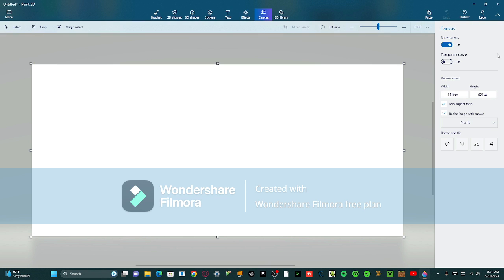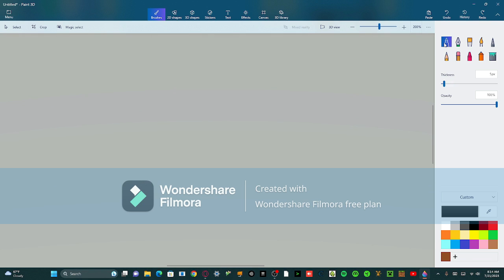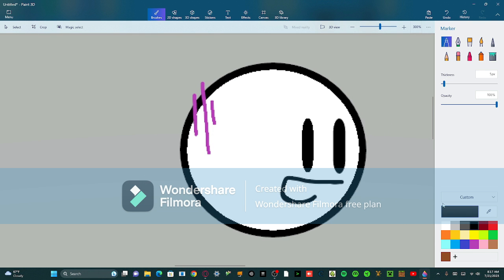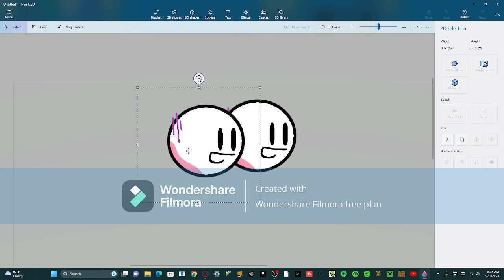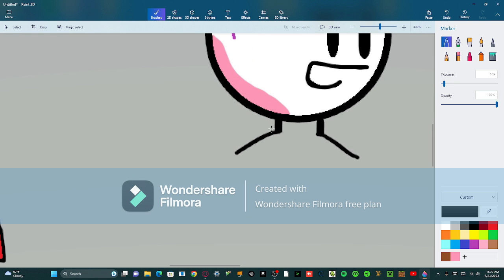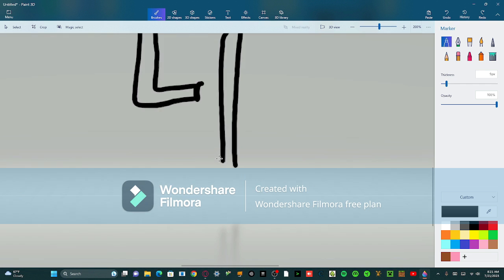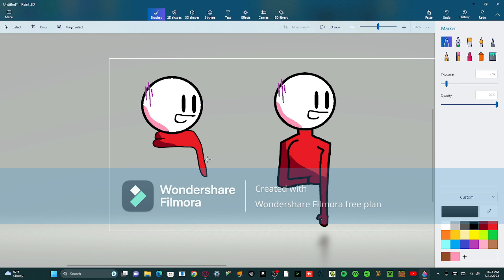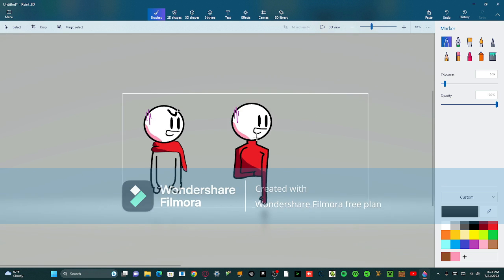How to draw!! (Helpfull)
shade of pink I used : fe97b8